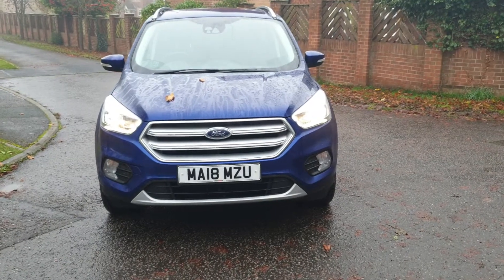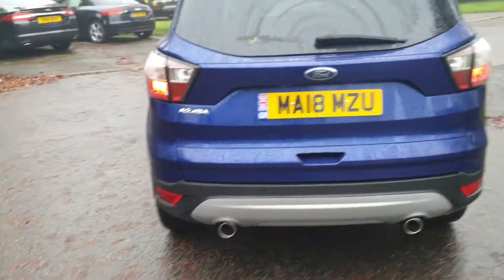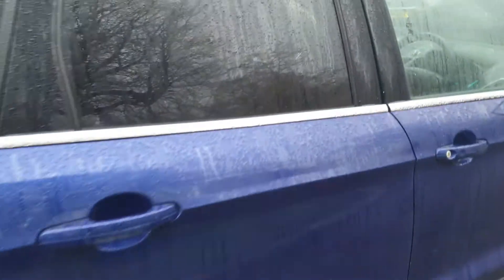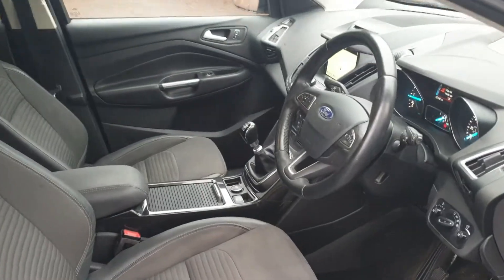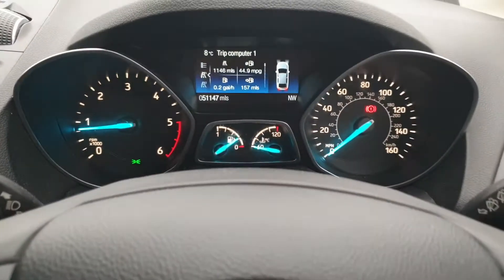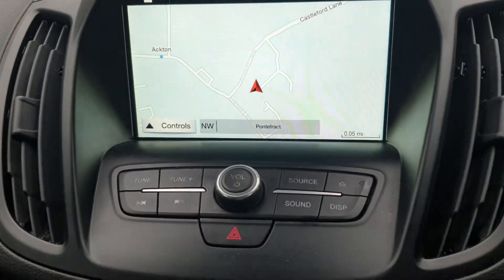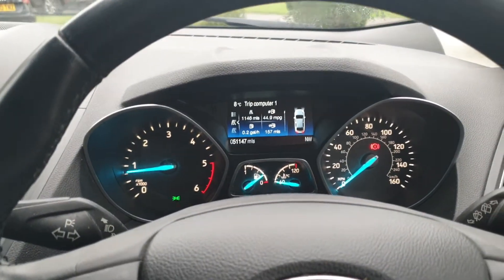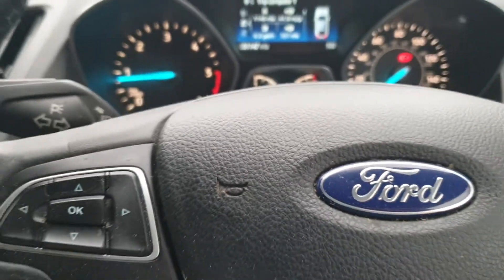Ford Kuga Titanium 2018